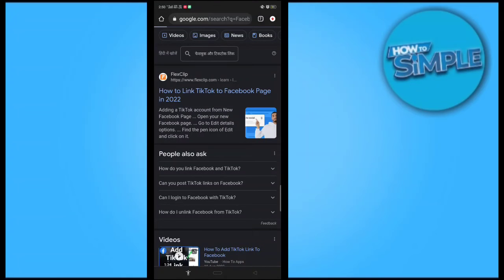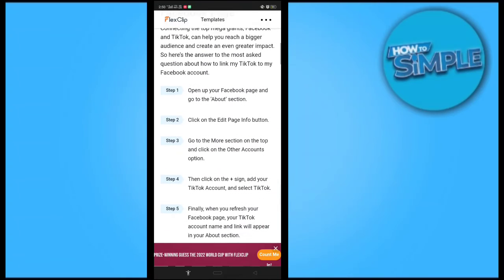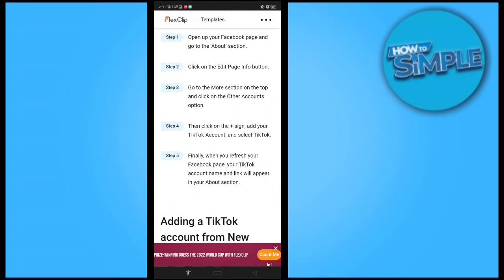How to add Facebook contacts to Tiktok profile - Easy tutorial